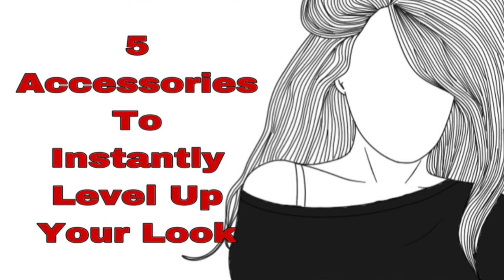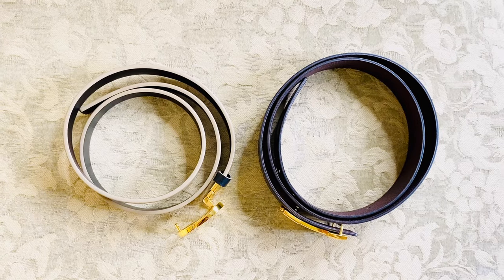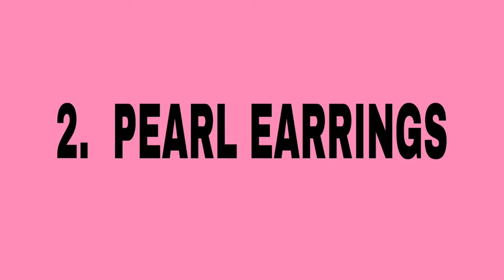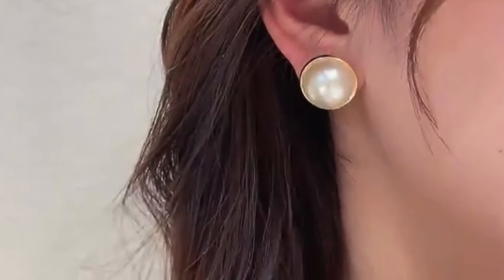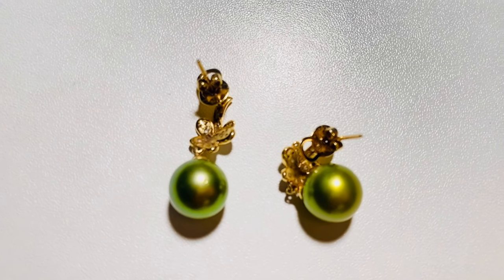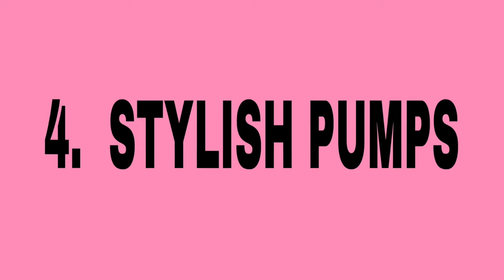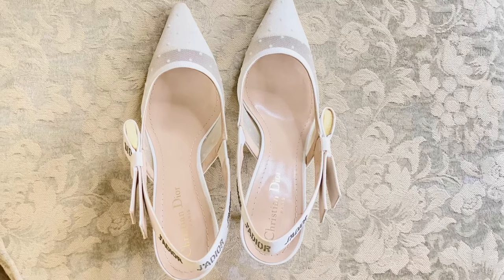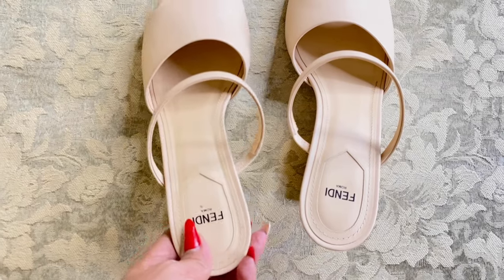5 Accessories To Make Your Outfits Look Better | Life Of MC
5 Accessories To Instantly Level Up Your Look Without Spending On More Clothes

Accessories add versatility.  With a change in accessories, you can wear the same ensemble over and over, but it looks and feels different, as you've added different accessories and have created a different look.

beauty tips,
luxury,
fashion,
lifestyle vlogs,
fashion tips,
how to and DIY vlogs,
short videos,
live streaming,